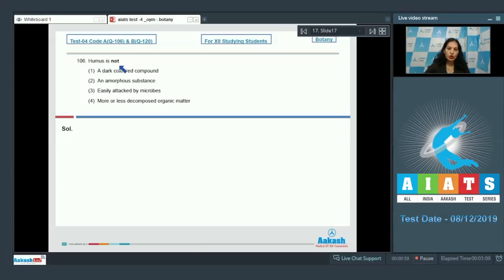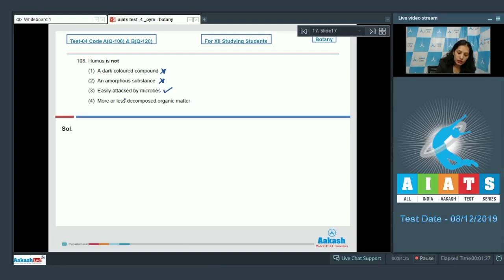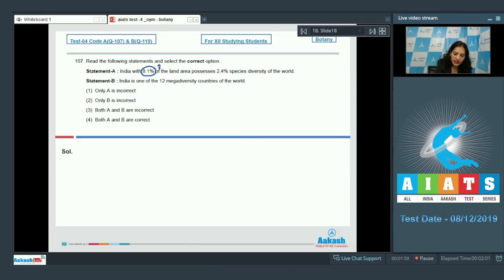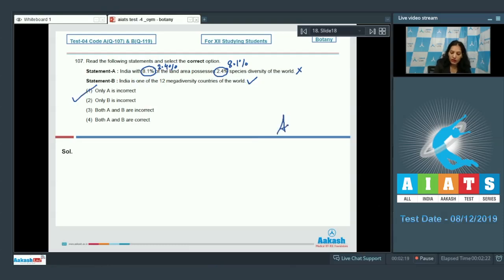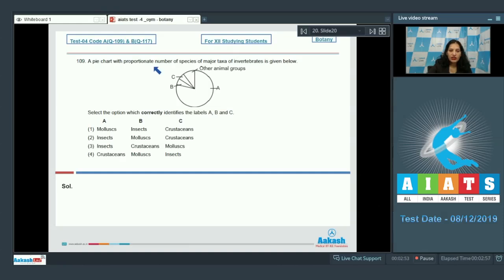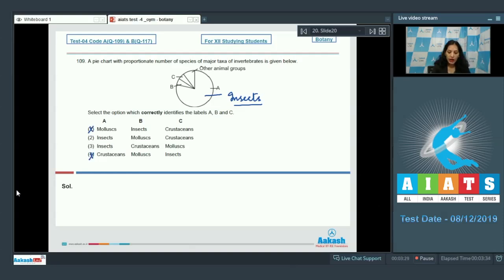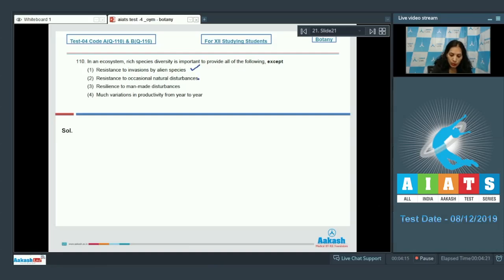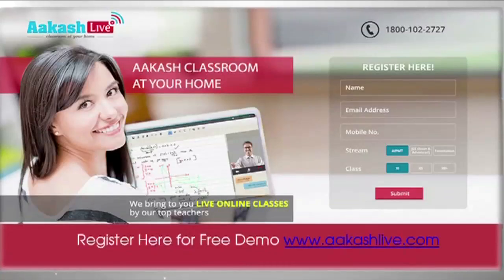AIATS TEST 04 Code A B For XII Studying Students BOTANYMEDICAL 2020OYM CF Q106 to 110